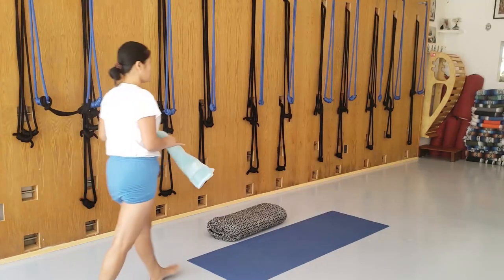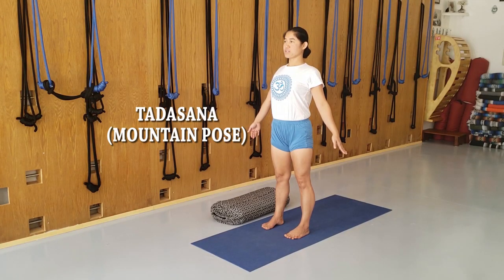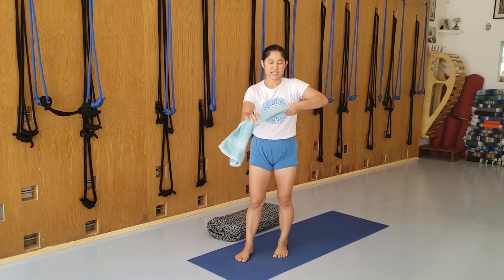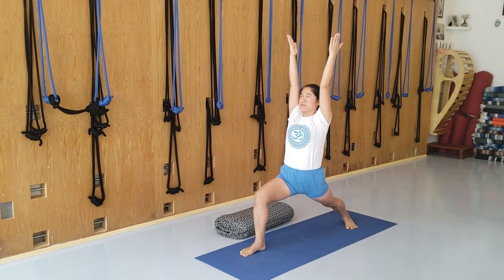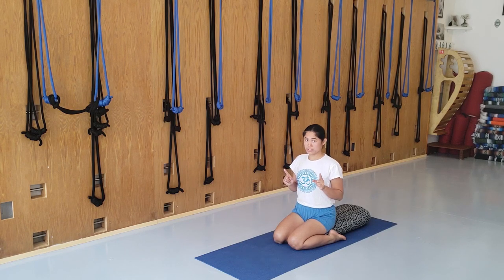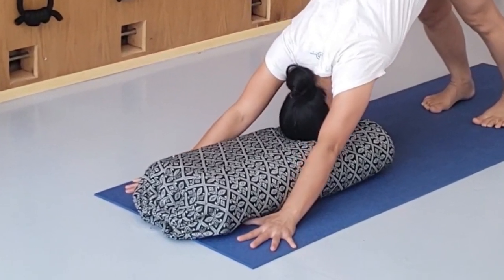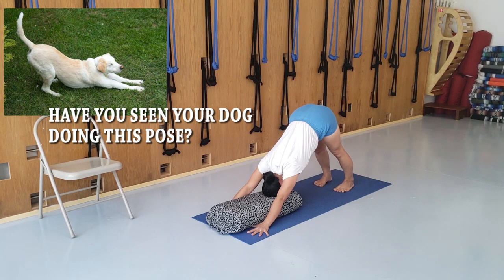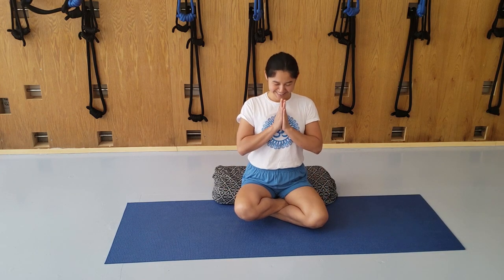YOGA boots the immunity and bring clarity in the mind. / By Pom Cayeiro(Iyengar Yoga Teacher)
In this 10 minute video I will guide you through a basic Yoga sequence that can help to calm your emotional state and strengthen your immune system.
You can practice this at home or even at your office.
Enjoy the multiple benefits of yoga and improve your quality of life.
Namaste!